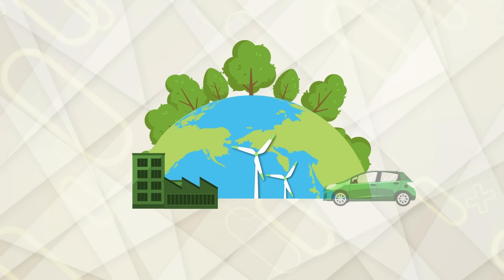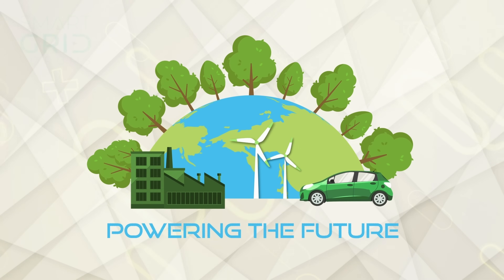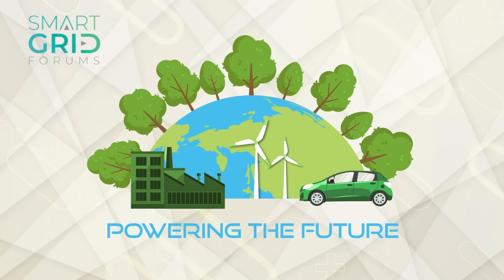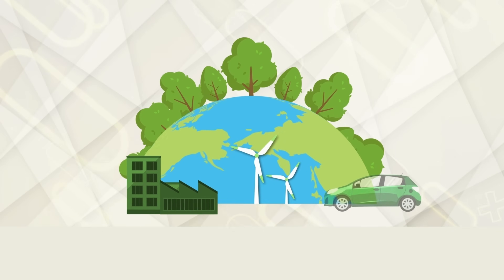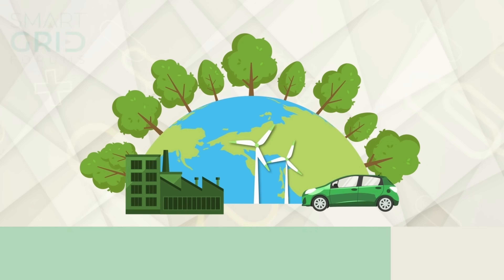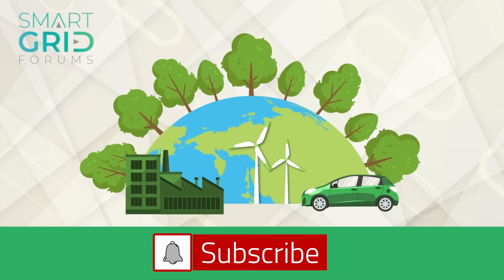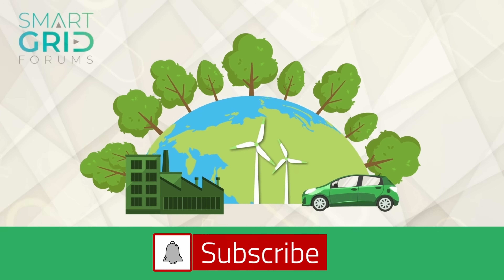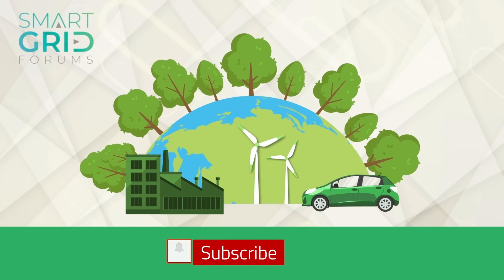Powering the Future Ep28: Making the Grid Explainable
Can AI make the power grid truly explainable? Svein Harald Olsen of Statnett tells Mandana White how Talk2PowerSystem uses CIM, Knowledge Graphs, and AI to turn data complexity into clarity.